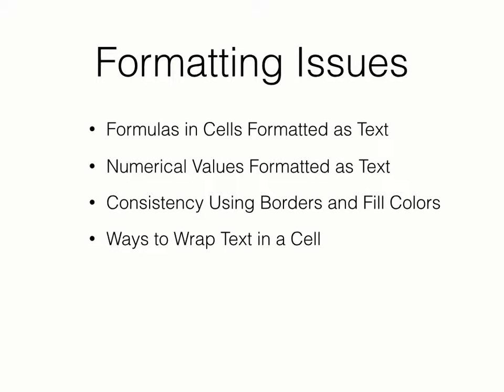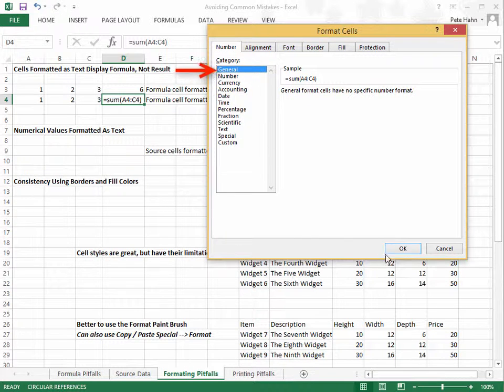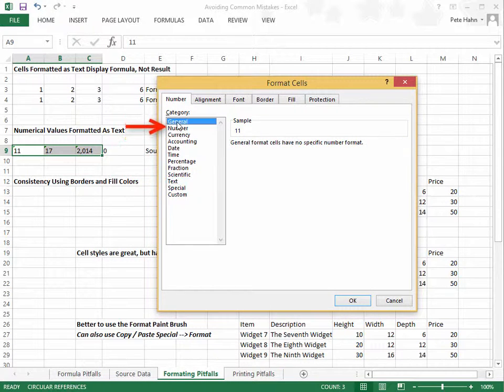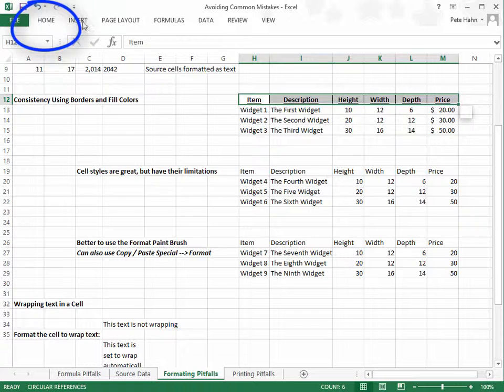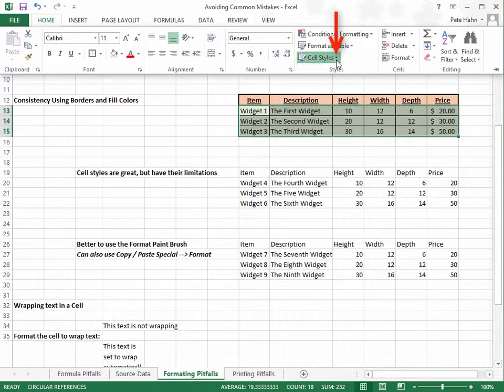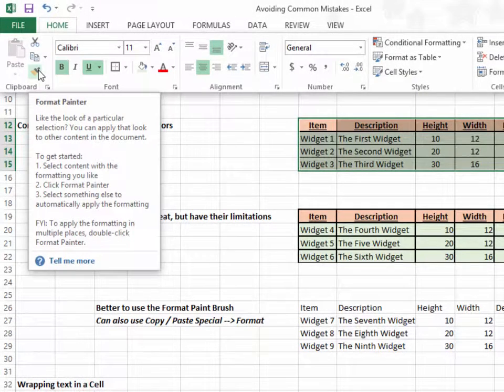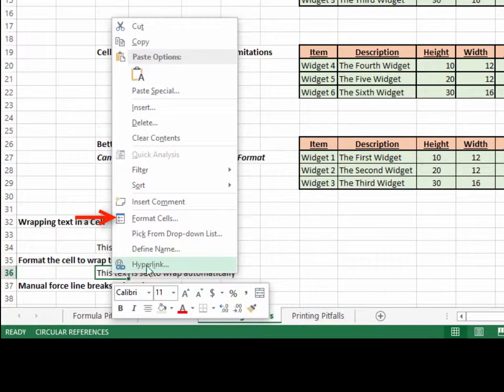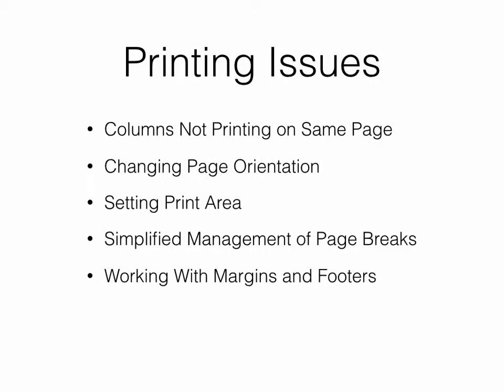Resolving Common Spreadsheet Issues 2 of 3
Avoid the most common spreadsheet issues that rob you of time and energy. Learn to fix issues once they have surfaced. Over a dozen examples demonstrated. This video series will help you build spreadsheets more efficiently, more consistently and more uniform. All in less time.

Topics covered in this series:
• Formulas
 • Formatting
 • Page Layout

This video is part 2 in the series. Formatting topics covered include:
 • Formulas entered in cells formatted as text generate unwanted results
 • Numerical values in cells formatted as text impact the result of formulas referencing those values
 • Maintain a consistent and uniform look and feel across all elements of your spreadsheets
 • There is more than one way to wrap text in a cell

Resolving Common Spreadsheet Issues: I’m here to help.
Most of us using spreadsheets have come across very strange behavior from time to time. When formulas begin acting erratic, don’t forget to check if there is a formatting issue behind the issue.
Maintaining a consistent and uniform appearance across all elements of your spreadsheet can be exhausting. With a few easy to use tools you should be able to dramatically reduce the time it takes to apply formatting. And you should be able to do so with greater consistency.
This one alternate method for wrapping text in cells will surely save you time and agony. Not to mention the fact that it can be applied across a broad ranges of programs and operating systems.